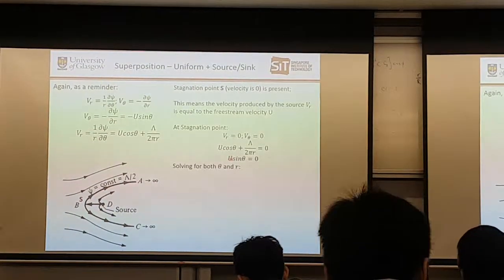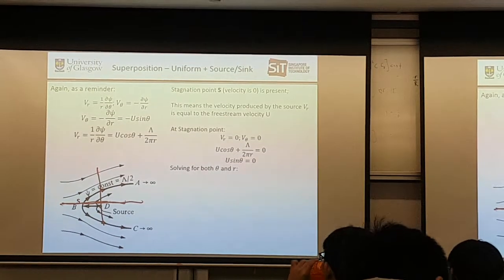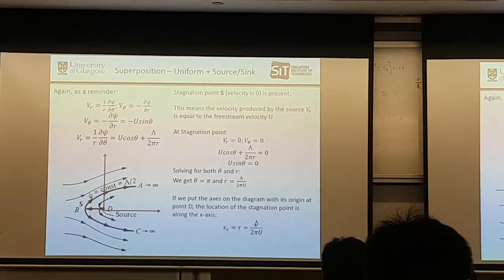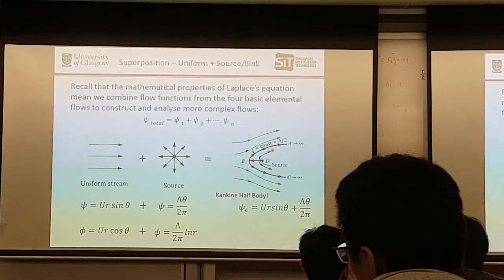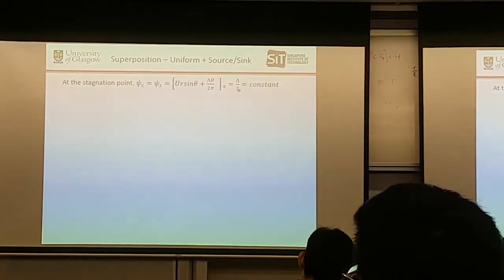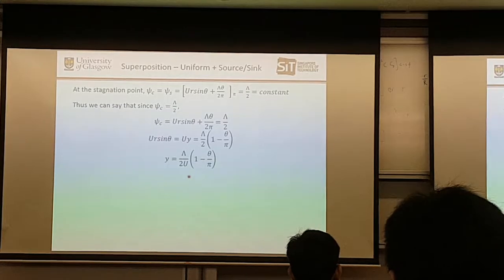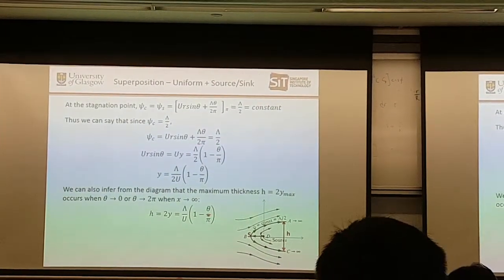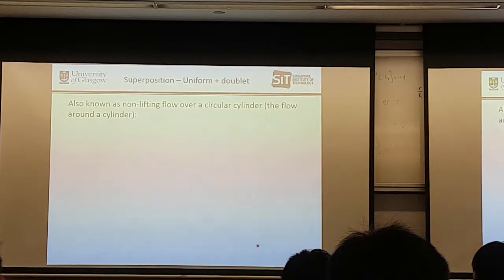20171123 AFM lt10 (part4)